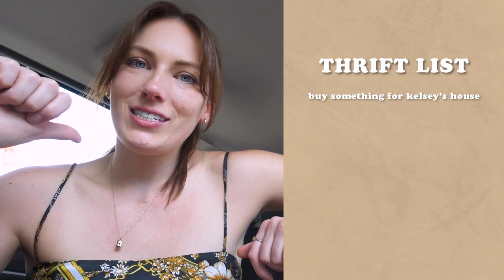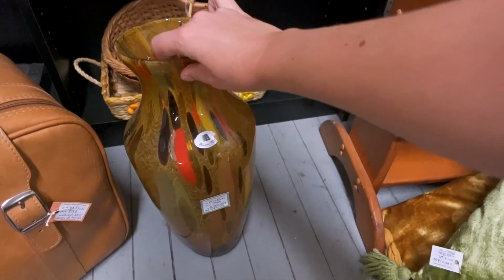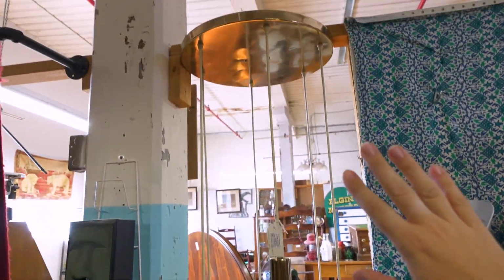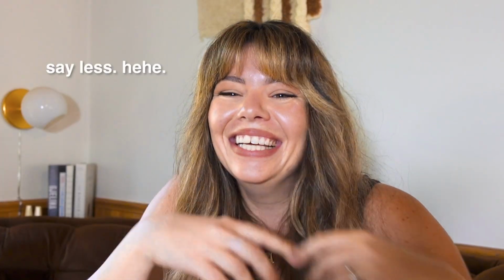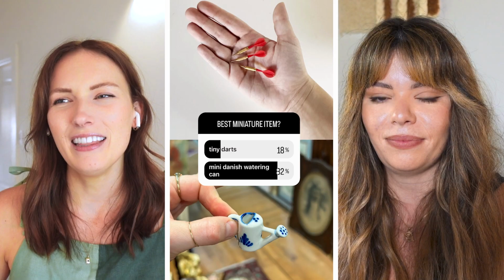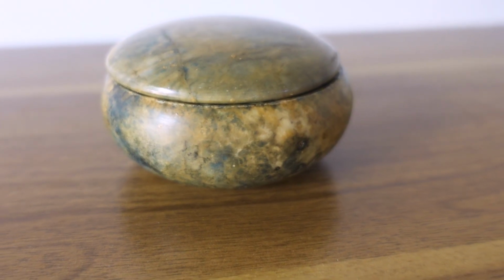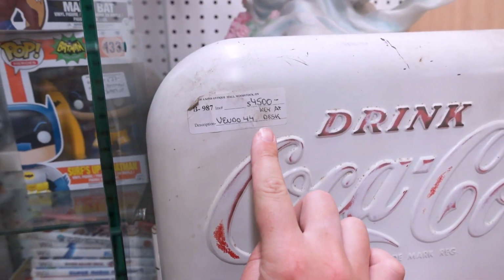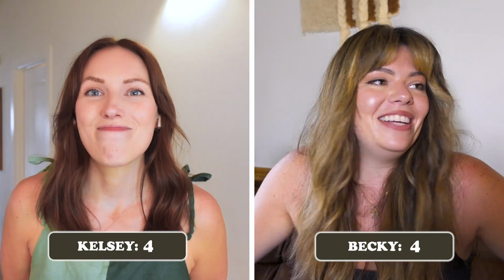we competed to see who's better at thrifting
In today’s video, Becky and Kelsey head to different thrift stores (in different countries!) to complete the ULTIMATE thrift store scavenger hunt. You will NOT believe some of the items that are found!!

VIDEO CREDITS
Host & Creative : Kelsey MacDermaid & Becky Wright
Producer : Nina Pikula
Video Editors: Nick Liske & Justin Abalos

OTHER PLATFORMS
@thesorrygirls everywhere!